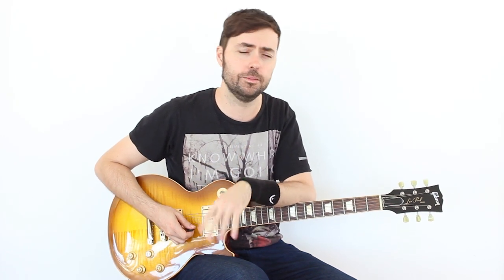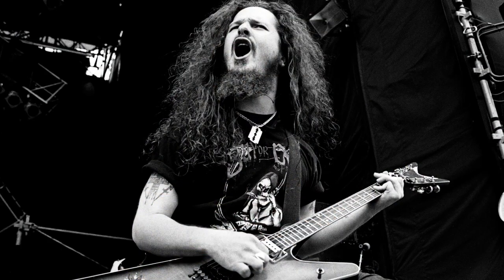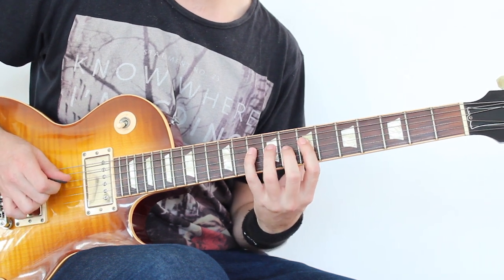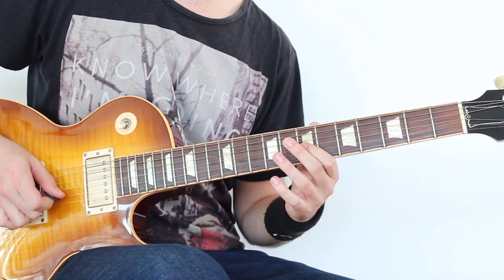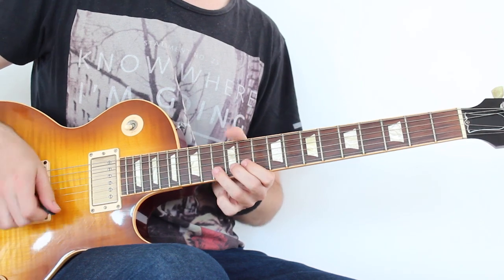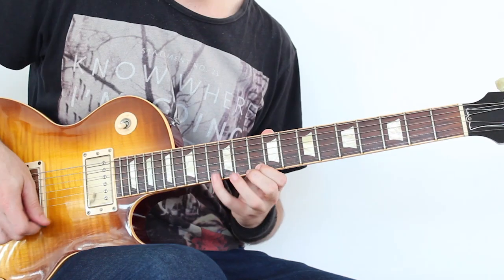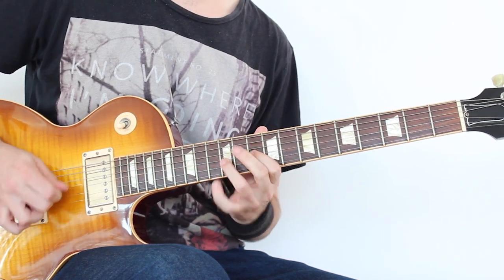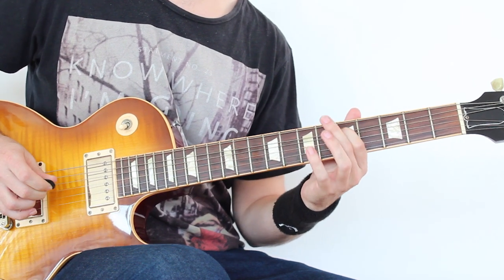Escala Simétrica para + Velocidad - Estilo Dimebag Darrell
Una de las cosas que podemos hacer para tocar más rápido es simplificar algunos patrones para así centrar toda nuestra concentración en la precisión y la velocidad. Dimebag Darrell (guitarrista de Pantera) era un maestro en generar patrones simétricos y moverse por ellos a toda velocidad. En este vídeo vemos un patrón basado en el modo dórico + blue note que facilita mucho la memorización y digitación para poder llevarlo a toda velocidad.

Si te gusta este vídeo te recomendamos el curso control pentatónico.